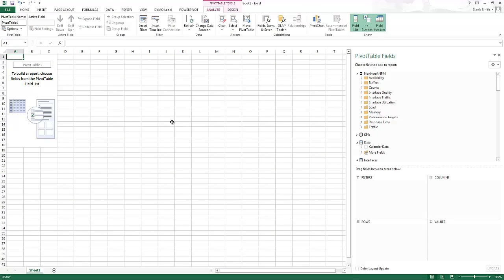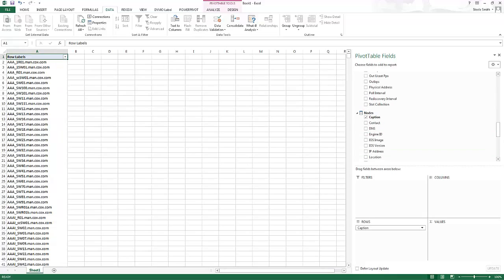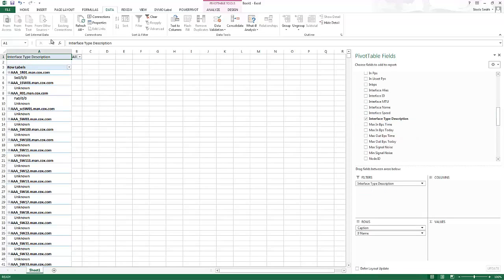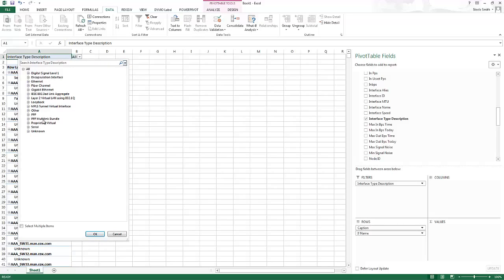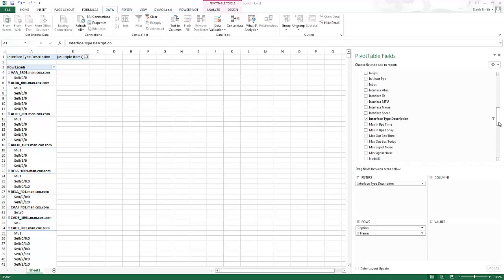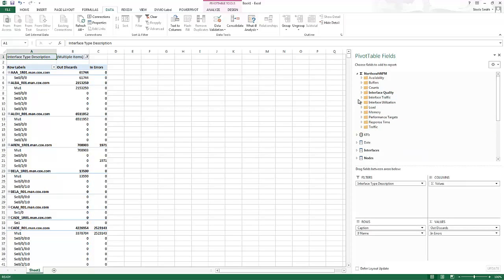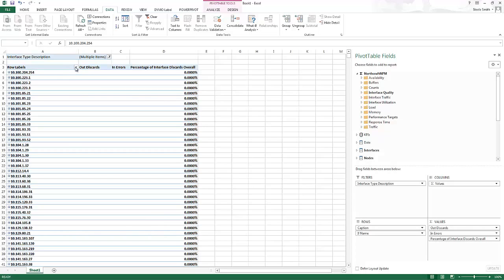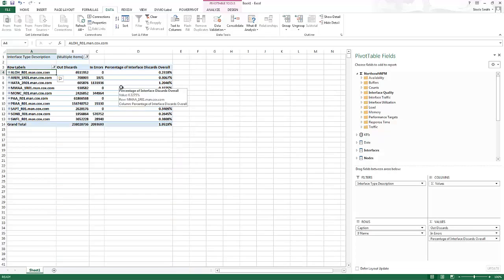SolarWinds, Errors and Discards